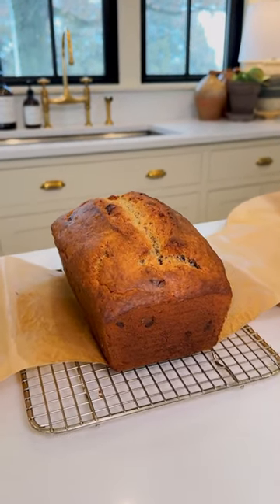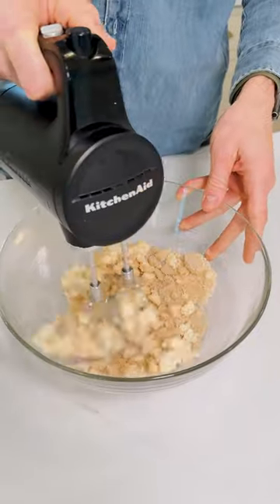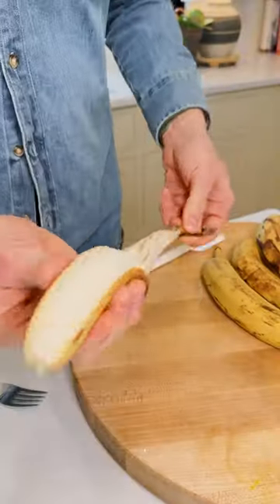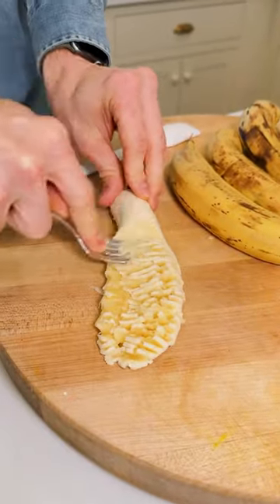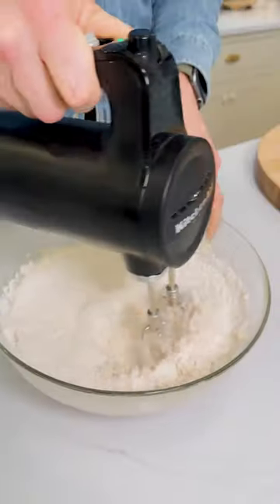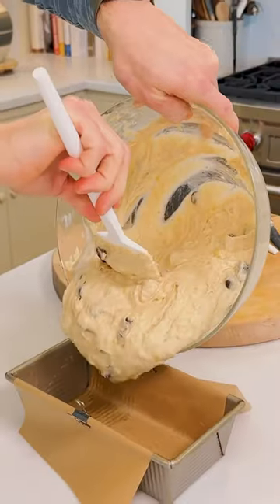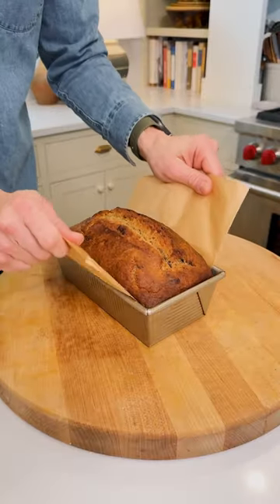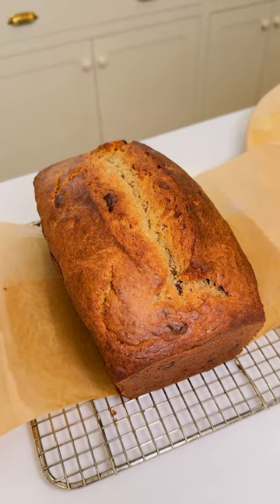This super moist chocolate chip banana bread is a winning recipe to bake!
It very well may be one of the most favorite recipes out there, but I think there’s always room for one more! This chocolate chip banana bread is moist, delicious, and something I’d call amazing. You’ll love it as much as I do!

INGREDIENTS

- 8 tbsp unsalted butter, room temperature
- 3/4 cup light brown sugar
- 2 large eggs
- 2 cups mashed bananas (about 4 large bananas)
- 1/3 cup Greek yogurt
- 1 1/2 tsp vanilla extract
- 2 cups all-purpose flour
- 1/2 tsp kosher salt
- 1 tsp baking soda
- 1 cup semi-sweet chocolate chips

INSTRUCTIONS

- Preheat the oven to 350°F. Grease one 9×5 loaf pan and set it aside.

- In a bowl, combine the butter and sugar. Beat until it is creamed, 3-5 minutes. Add the eggs one at a time, beating after each addition until incorporated. Add the mashed banana, Greek yogurt, and vanilla extract. Beat until incorporated and smooth.

- Pour in the flour, salt, and baking soda. Fold to combine until a few dry streaks of flour remain. Then add the chocolate chips and fold to finish incorporating.

- Pour into the prepared loaf pan. To help create a center crack, if desired, run a knife down the middle of the batter, touching the bottom of the pan. Bake in the preheated 350°F oven until it is golden brown on top and a skewer inserted in the middle comes out clean, 60-65 minutes. Once baked, remove from the oven and cool in the pan for 10 minutes. Remove from the pan and cool fully before slicing.